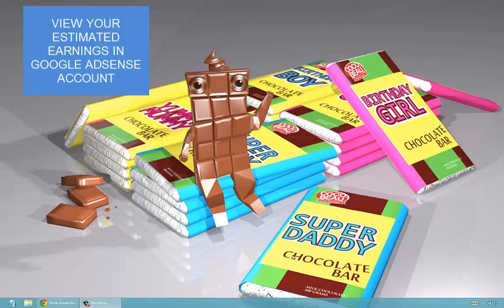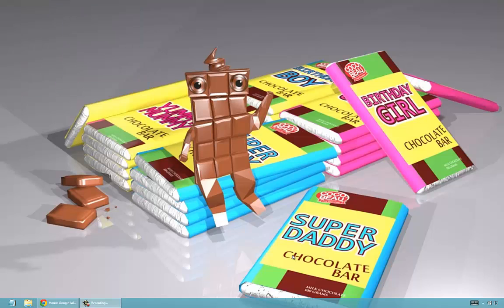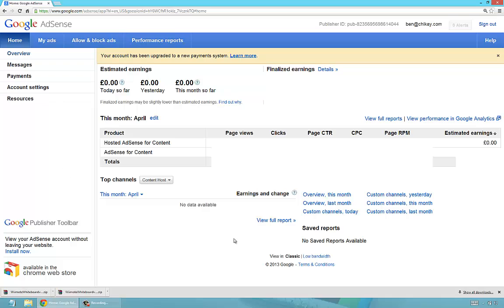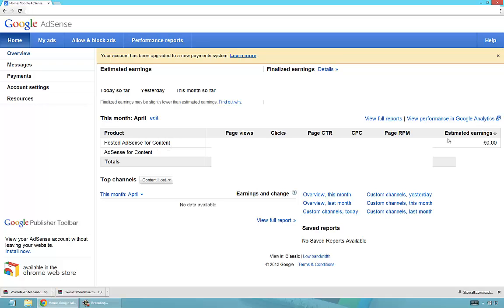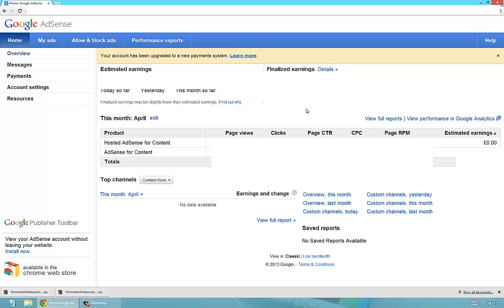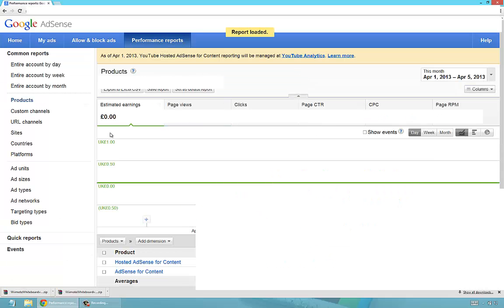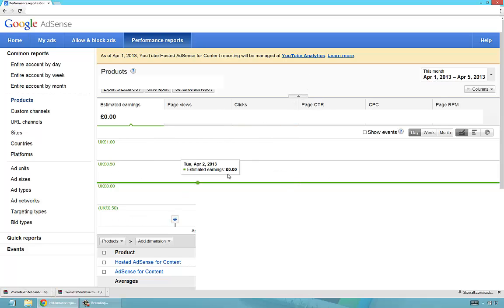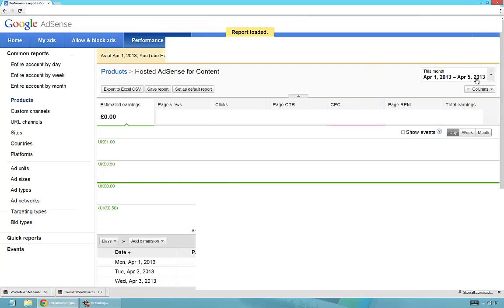Estimated earnings not showing in adsense PROBLEM SOLVED!! , view youtube earnings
Since April 2013 google and youtube have changed some things in respect of the way earnings are viewed typically you will now have to go to youtube to view your estimated earnings now, but here I will show you how to view your earnings in adsense like you are used to, do not be alarmed YOU ARE STILL GETTING PAID! Happy viewing rate comment and sub